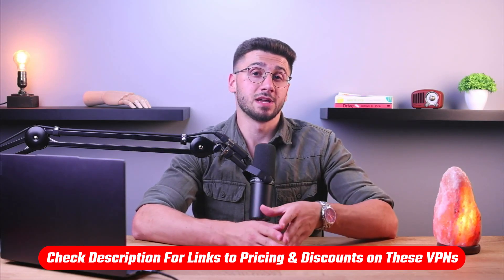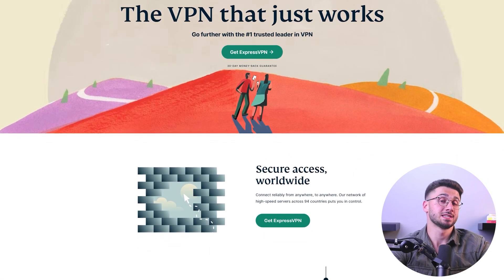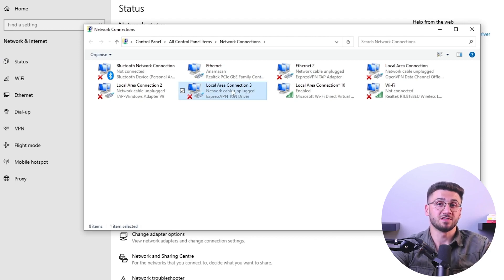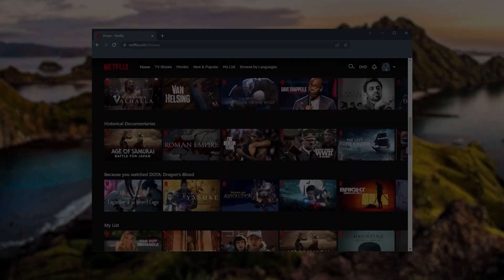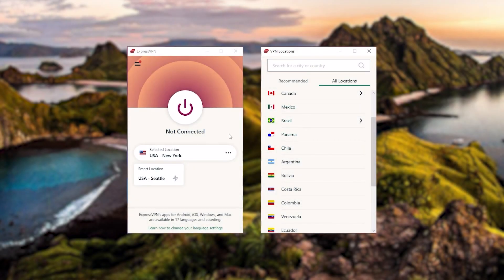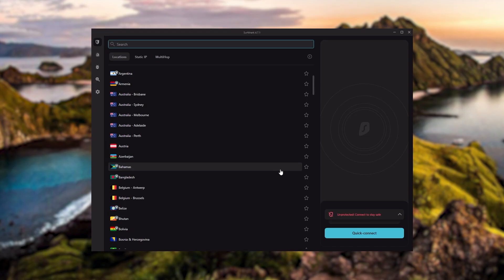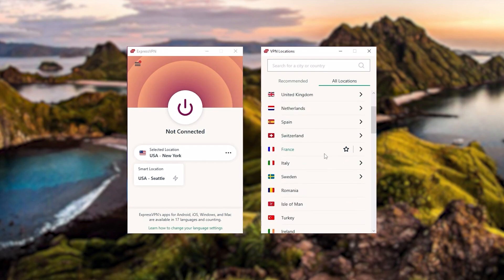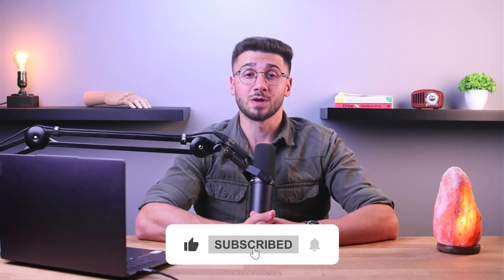How to Share a VPN Connection from Your Computer - ExpressVPN Tutorial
How to share a vpn connection from your computer - Expressvpn tutorial. Need help setting up VPN? We've got you covered! Learn how to share a VPN connection from your computer in this ExpressVPN tutorial.

Hey everyone, welcome back. And in today’s video, I’ll be showing you how to share a VPN connection from your computer to other devices. I’ll be explaining why you might want to share your VPN connection this way, a step by step guide on how to do it, and giving you some VPN recommendations that would make the process much easier. And without further ado, let’s get started. Also, if at any point you’d like to give any of the VPNs that I’m going to mention today a try, you’ll find discount links available in the description down below to help you save some extra money. Now, there are a lot of reasons why you might want to create a VPN hotspot on your laptop. For example, if you want your internet connection to share VPN benefits with connected devices, you’re gonna have to install a VPN on your router. However, not all routers are compatible with this method, so it might not work most of the time. But if you create a VPN hotspot, it won't matter what router you have, and it virtually works with all reputable VPNs. Also, you can use this method to share all the VPN benefits with your gaming consoles by simply having them connect to the hotspot. On top of that, if you’re traveling, you might want to create this hotspot and have all your devices connect to it instead of connecting directly to public wifi networks that are always prone to hacking and other malicious activities. And finally, if you want to watch international catalogs of streaming services like Netflix or Hulu on your smart TV, connecting to a VPN hotspot is the easiest and most efficient option since you can't directly download and install VPNs on them. Now open the network and internet settings on your computer and enable the mobile hotspot feature. Then press Edit and create a name and password for your VPN hotspot. Now, go back to network settings and click on Advanced Network Settings located at the bottom, which will create a window displaying all your network adapters. Now press on the more network adapter options tab and click on it. Then find the mobile hotspot and Microsoft Wi-Fi Direct virtual adapters. Right-click on the ExpressVPN adapter, go to properties, and select the sharing tab. Allow other network users to connect through your computer's internet connection and choose the mobile hotspot from the drop-down menu. Connect to the VPN using ExpressVPN and use the OpenVPN UDP protocol in the app options. And finally, set your desired VPN location for your hotspot. Now It's important to note that not all VPN services are suitable for this method, as some may lack advanced protocols and could even pose security risks. And with so many options available, it can be overwhelming to find the right VPN for your needs. That's why I've compiled a list of my top three VPN recommendations to make your search a bit easier. So that’s it for this video. Again,  if you’re interested in any of these VPNs, you’ll find links to pricing and discounts, as well as in-depth reviews, in the description down below. And feel free to comment below if you have any questions, as I love getting to interact with you guys, and like and subscribe if you found this video to be helpful or would like to stay up to date with future videos!

Hope you enjoyed my How to Share a VPN Connection from Your Computer - ExpressVPN Tutorial Video.